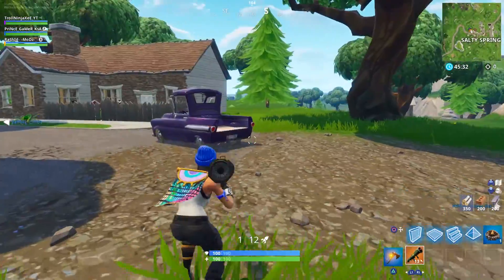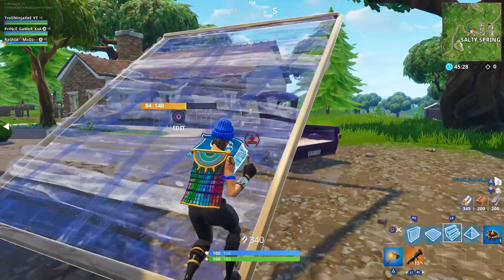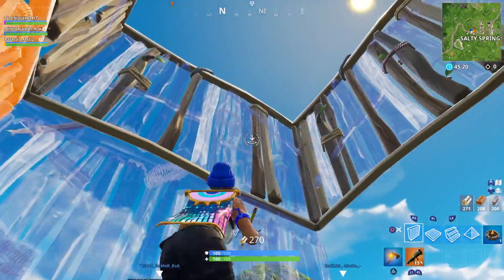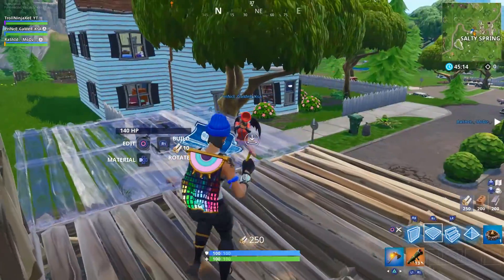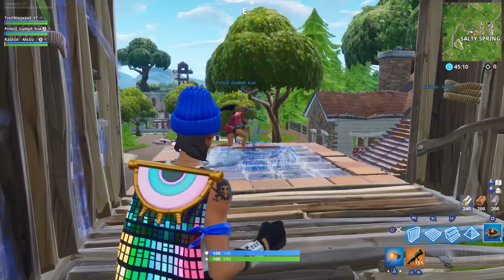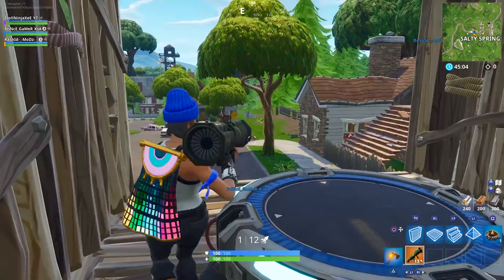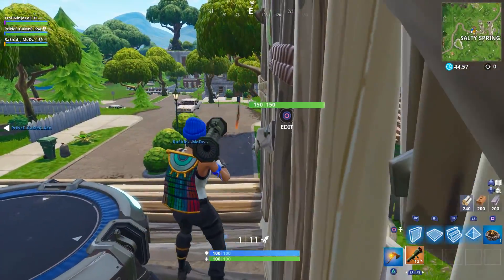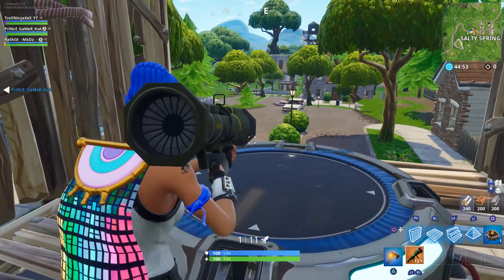Floating Forever Glitch In Fortnite (New) Fortnite Glitches PS4/Xbox one/PC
In this video I am going to show you a really funny glitch that will make your character looks like you are floating on the ground.

This glitch only works in playground game mode and it's working on all gaming consoles including PC and mobile.

Instructions :-

Just build the structure and place the launch pad and then jump on the launch pad and quickly shoot guided missile and then you'll be like floating on the ground.

Founder :-
I have wrong credit in video lmao

you'll find awesome gaming glitches and gameplays of fortnite battle royale and any other games on PS4.

(Giveaway will be announced after I reach 2k subs on second channel and 1k followers on Instagram)

Made by ditty.it

Video edited by :- Vegas Pro 15.0

Peace out